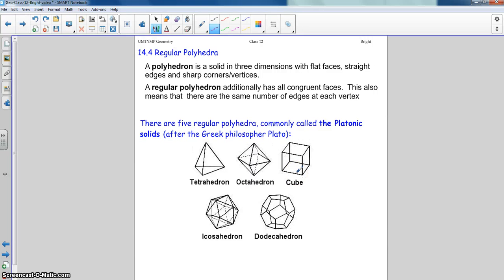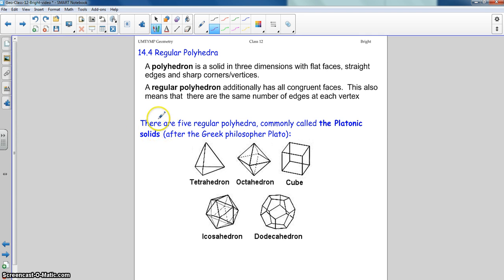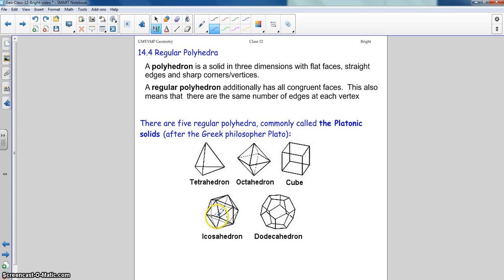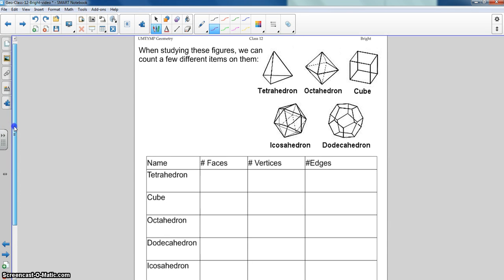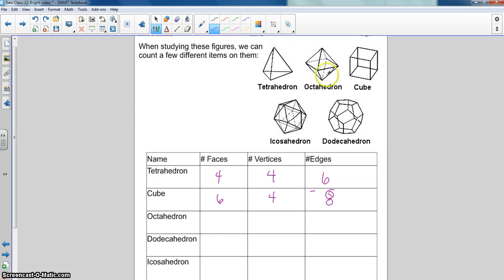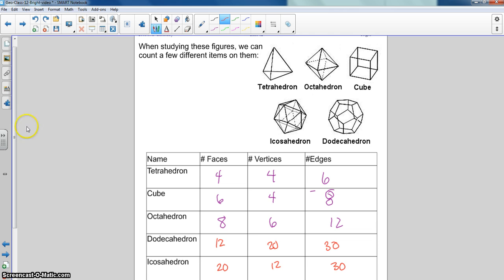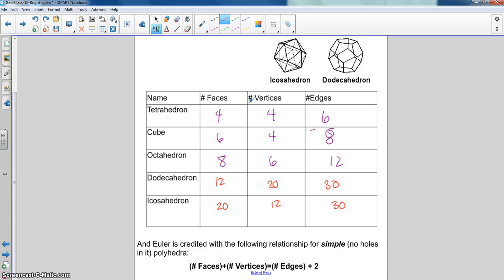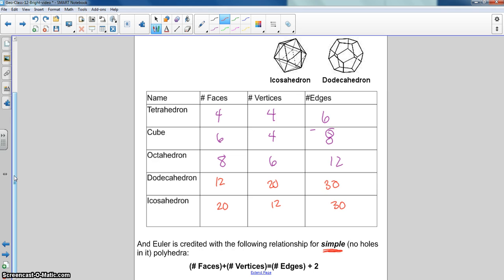Ch14 Sec4 Regular Polyhedra Theory